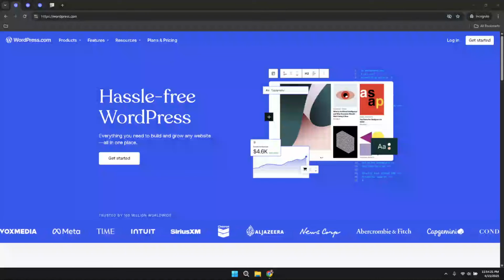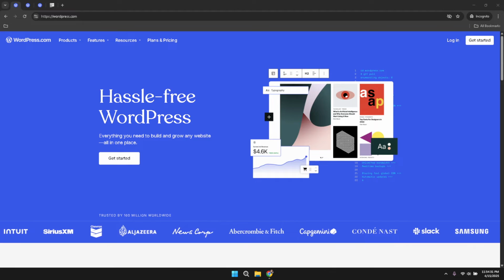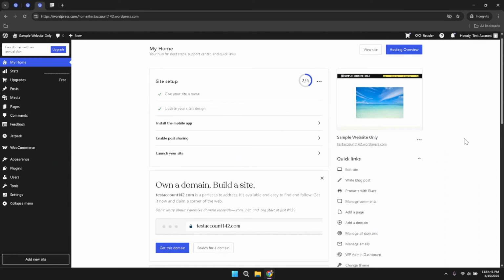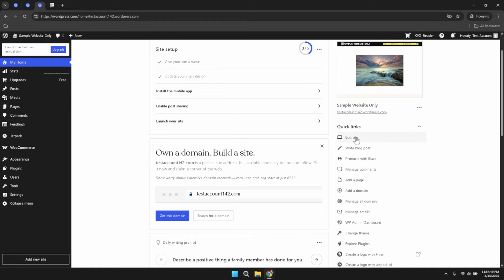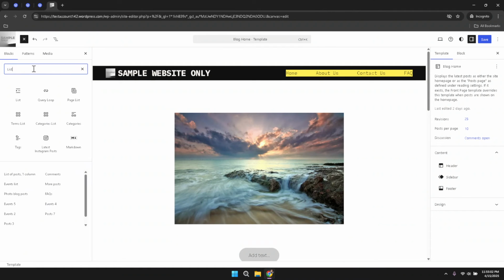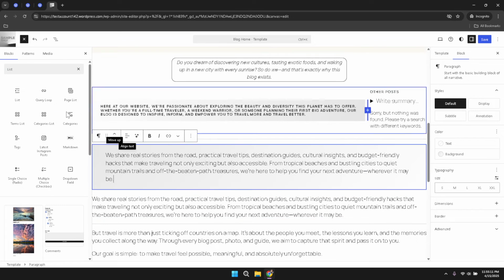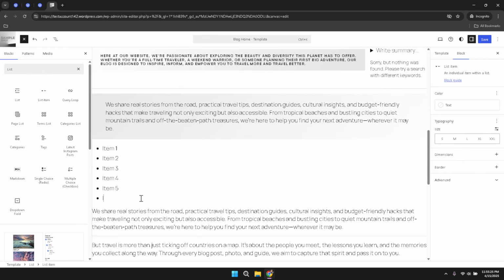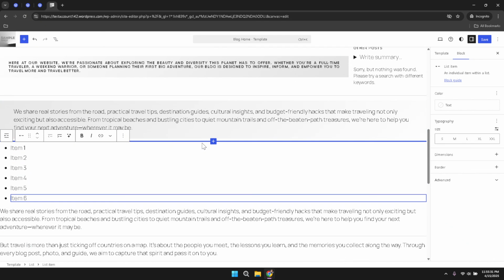How to Create Lists in Wordpress (Full 2025 Guide)